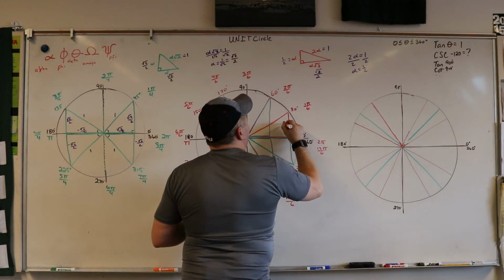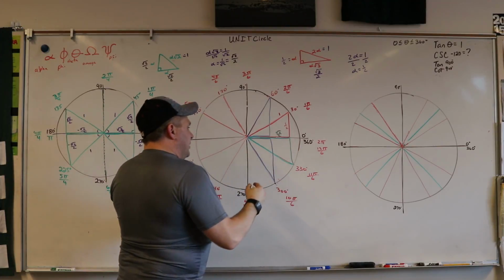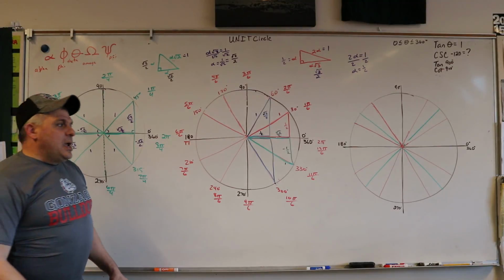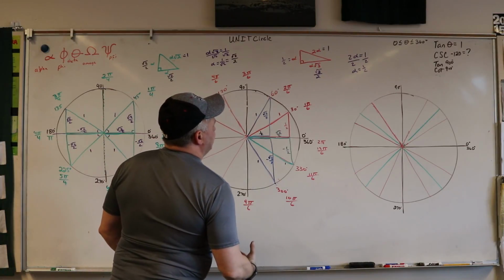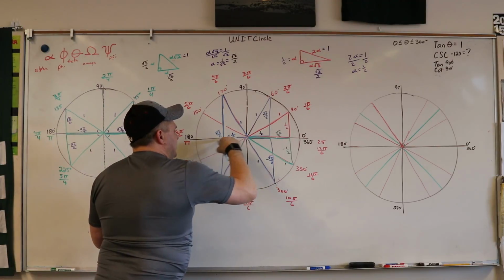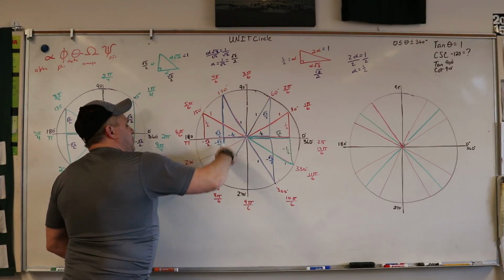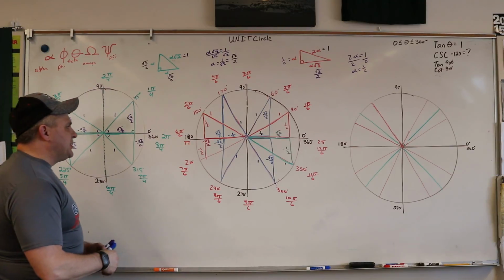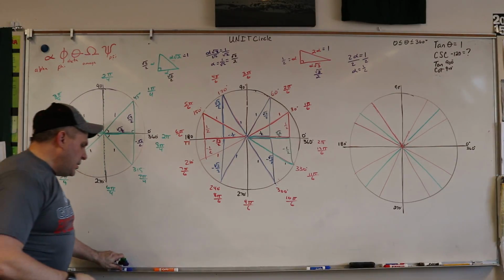MTS ALG2 UNIT CIRCLE CH10 NOTES P3